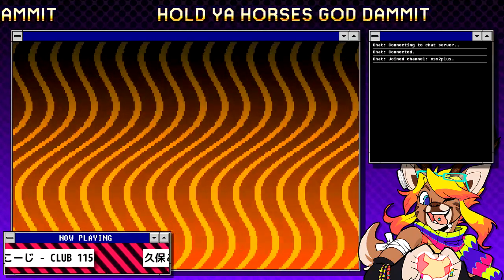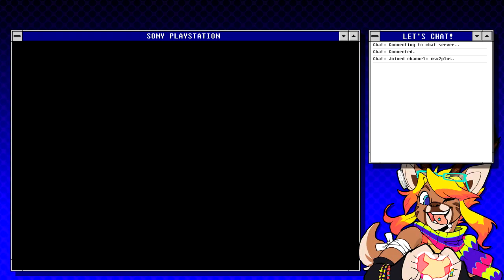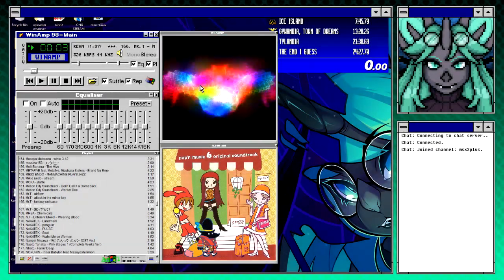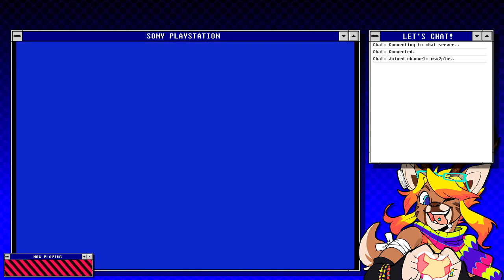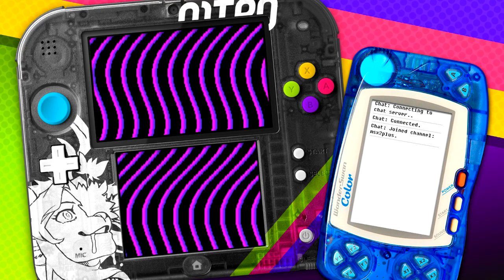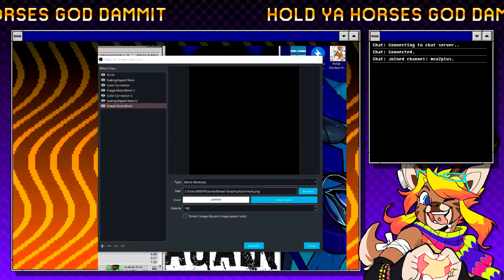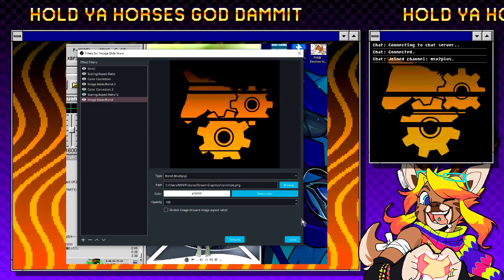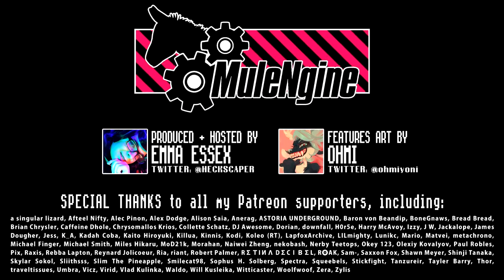stream layout rundown [v.2019.05.20]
far from a perfect recording (sorry about the stutters and fade edits - was dealing with some files transferring in the background), but a quick-ish rundown on the stream layout i made and its functions. sadly i forgot to cover EmTXT, my stream companion tool, but you can check it out over - it's pretty straightforward.

i hope this inspires you to do neat things with OBS and make your stream layout something special! not enough people take the time to really learn it, but it's pretty easy and fun - try to make your stream an extension of you! ♥

for titling/window/etc text:
emtxt (just scroll down a bit)